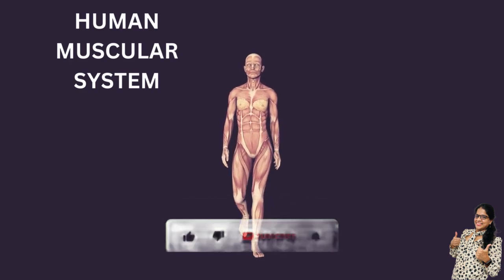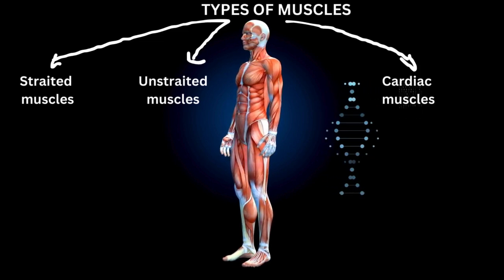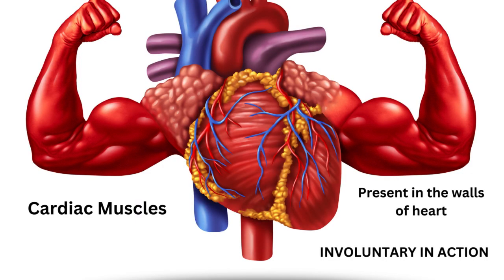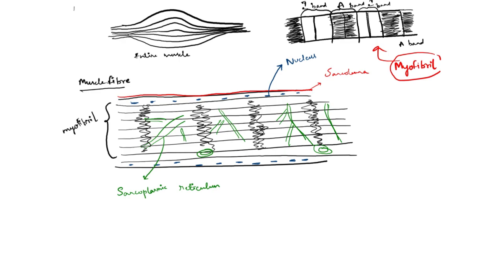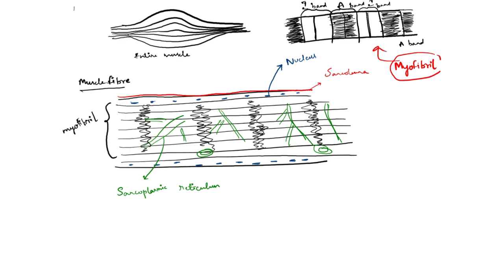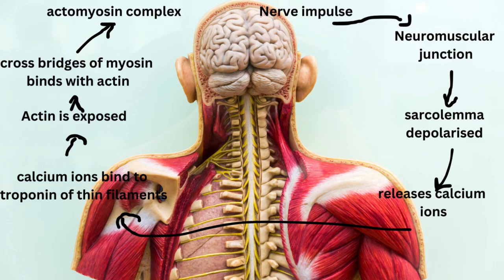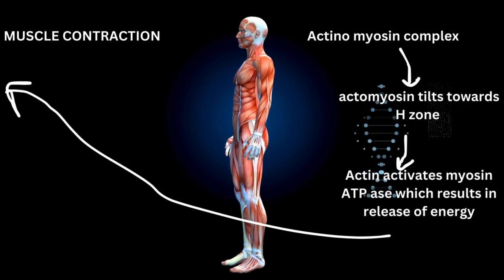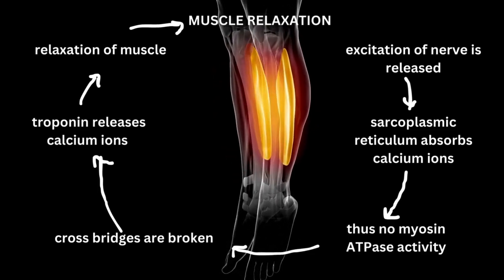HUMAN MUSCULAR SYSTEM | TYPES OF MUSCLES | STRUCTURE|| CONTRACTION & RELAXATION| MOLECULAR MYSTERIES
The muscular system is responsible for the movement of the human body. Attached to the bones of the skeletal system are about 700 named muscles that make up roughly half of a person's body weight. Each of these muscles is a discrete organ constructed of skeletal muscle tissue, blood vessels, tendons, and nerves. Muscle tissue is also found inside of the heart, digestive organs, and blood vessels. In these organs, muscles serve to move substances throughout the body.

Muscular System Anatomy
Muscle Types
There are three types of muscle tissue: Visceral, cardiac, and skeletal.

Visceral Muscle
Visceral muscle is found inside of organs like the stomach, intestines, and blood vessels. The weakest of all muscle tissues, visceral muscle makes organs contract to move substances through the organ. Because visceral muscle is controlled by the unconscious part of the brain, it is known as involuntary muscle---it cannot be directly controlled by the conscious mind. The term "smooth muscle" is often used to describe visceral muscle because it has a very smooth, uniform appearance when viewed under a microscope. This smooth appearance starkly contrasts with the banded appearance of cardiac and skeletal muscles.

Cardiac Muscle
Found only in the heart, cardiac muscle is responsible for pumping blood throughout the body. Cardiac muscle tissue cannot be controlled consciously, so it is an involuntary muscle. While hormones and signals from the brain adjust the rate of contraction, cardiac muscle stimulates itself to contract. The natural pacemaker of the heart is made of cardiac muscle tissue that stimulates other cardiac muscle cells to contract. Because of its self-stimulation, cardiac muscle is considered to be autorhythmic or intrinsically controlled.

The cells of cardiac muscle tissue are striated---that is, they appear to have light and dark stripes when viewed under a light microscope. The arrangement of protein fibers inside of the cells causes these light and dark bands. Striations indicate that a muscle cell is very strong, unlike visceral muscles.

The cells of cardiac muscle are branched X or Y shaped cells tightly connected together by special junctions called intercalated disks. Intercalated disks are made up of fingerlike projections from two neighboring cells that interlock and provide a strong bond between the cells. The branched structure and intercalated disks allow the muscle cells to resist high blood pressures and the strain of pumping blood throughout a lifetime. These features also help to spread electrochemical signals quickly from cell to cell so that the heart can beat as a unit.

Skeletal Muscle
Skeletal muscle is the only voluntary muscle tissue in the human body---it is controlled consciously. Every physical action that a person consciously performs (e.g. speaking, walking, or writing) requires skeletal muscle. The function of skeletal muscle is to contract to move parts of the body closer to the bone that the muscle is attached to. Most skeletal muscles are attached to two bones across a joint, so the muscle serves to move parts of those bones closer to each other.
Skeletal muscle cells form when many smaller progenitor cells lump themselves together to form long, straight, multinucleated fibers. Striated just like cardiac muscle, these skeletal muscle fibers are very strong. Skeletal muscle derives its name from the fact that these muscles always connect to the skeleton in at least one place.
Muscles move by shortening their length, pulling on tendons, and moving bones closer to each other. One of the bones is pulled towards the other bone, which remains stationary. The place on the stationary bone that is connected via tendons to the muscle is called the origin. The place on the moving bone that is connected to the muscle via tendons is called the insertion. The belly of the muscle is the fleshy part of the muscle in between the tendons that does the actual contraction.

Parinita